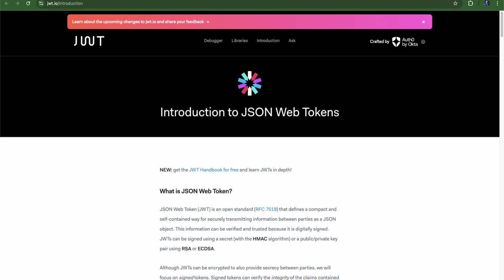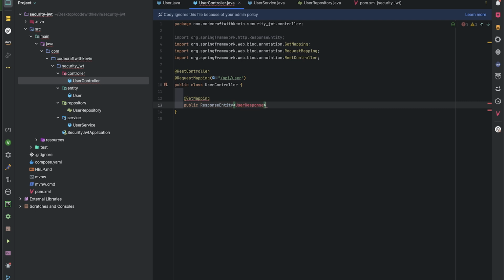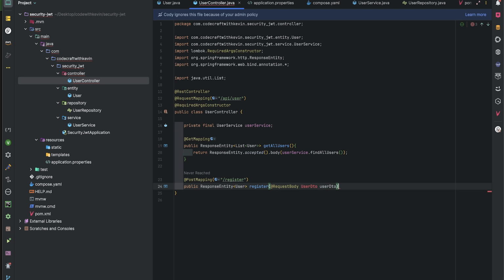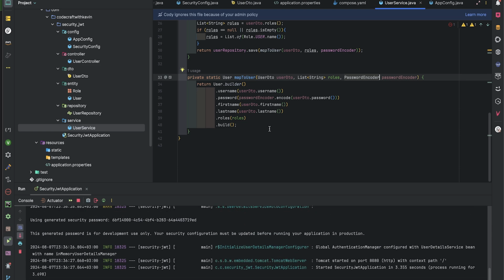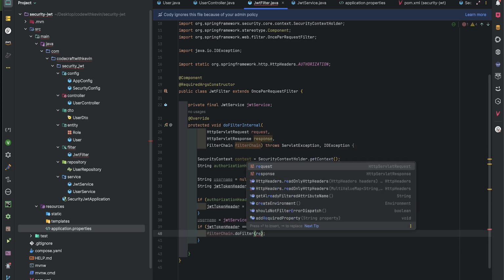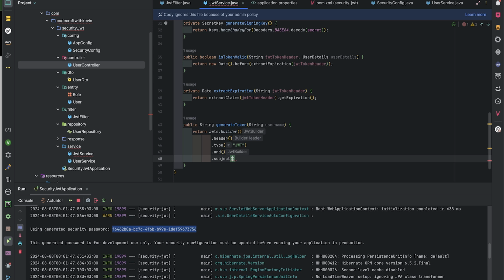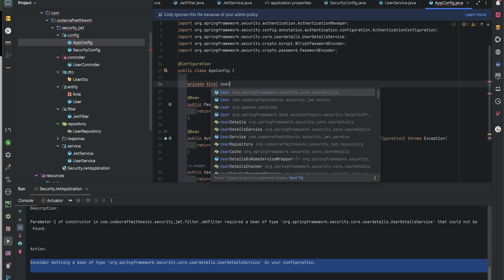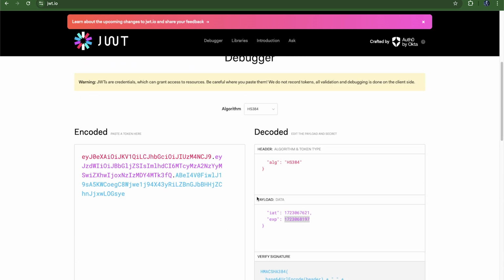Complete Spring Boot Security Tutorial: Implementing JWT from Scratch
Welcome to this comprehensive Spring Boot Security tutorial, where we dive deep into implementing JWT (JSON Web Token) from scratch. In this video, I’ll guide you step-by-step through the entire process of securing your Spring Boot application using JWT.

Whether you’re a beginner or an experienced developer, this tutorial covers everything you need to know to get up and running with Spring Security and JWT. We’ll start with the basics, explaining what JWT is and why it’s essential for securing APIs. Then, we’ll move on to setting up a Spring Boot project, configuring Spring Security, and implementing JWT for authentication and authorization.

Here’s what we’ll cover:

Introduction to JWT: Understanding the structure and benefits.
Setting up a Spring Boot project with the necessary dependencies.
Configuring Spring Security for a secure application.
Creating a JWT utility class for generating and validating tokens.
Building an authentication endpoint to issue JWTs.
Adding a JWT filter to secure your API endpoints.
Testing the entire flow to ensure your application is secure.
By the end of this video, you’ll have a solid understanding of how to secure your Spring Boot applications using JWT, and you’ll be equipped with the knowledge to implement these techniques in your own projects.

Let me know if you have any questions, and I’ll be happy to help.

Chapters:
[00:00:00] Introduction to JWT
[00:01:45] Getting Started with Spring Boot Project
[00:02:07] Creating Our Entity
[00:03:57] Implementing User Controller and Service
[00:05:49] Adding Role and Repository
[00:07:11] Creating Endpoint for User Registration and Login
[00:07:50] Getting All Users Endpoint
[00:08:33] Integrating with Postgres Database
[00:10:33] Creating Spring Boot Configuration for Security
[00:15:07] Adding User Registration Endpoint
[00:17:50] Implementing JWT Filter
[00:24:56] Extracting User Information from JWT Token
[00:26:58] Implementing Authentication Manager
[00:28:29] Generating JWT Token
[00:30:28] Adding JWT Filter to Security Configuration
[00:31:48] Implementing User Details Service
[00:34:10] Adding Sessions and JWT Filter to Security Configuration
[00:35:23] Creating Authentication Endpoint
[00:40:08] Securing User Controller with JWT
[00:42:04] Implementing User Details Service for Granted Authorities
[00:44:12] Adding Bin for User Details Service
[00:45:55] Creating UserDetails Method in Repository
[00:49:13] Resolving Token Issue
[00:50:51] Securing User Controller Endpoints
[00:52:07] Testing Secured Endpoints

Happy coding!